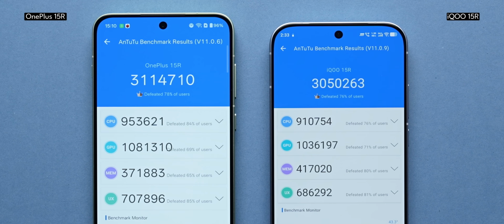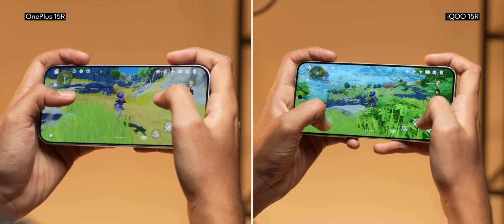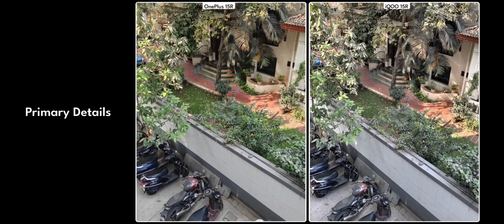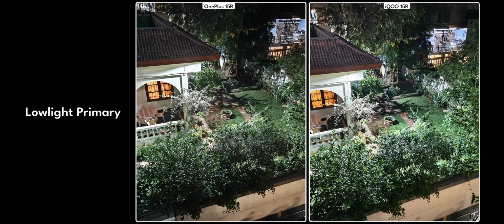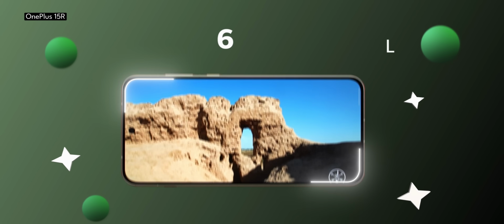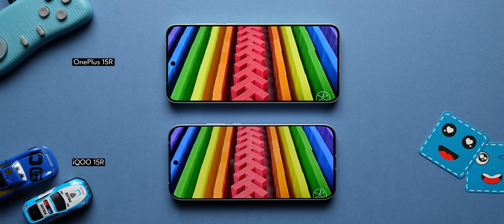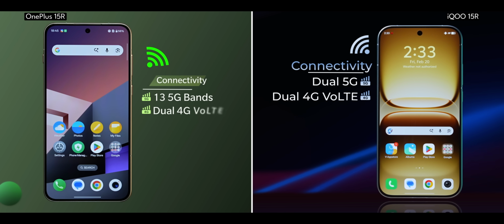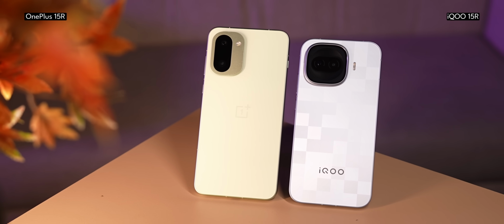iQOO 15R vs OnePlus 15R Detailed Comparison – Best Phone Under Rs 50,000?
This is a full-blown flagship killer battle between the iQOO 15R and the OnePlus 15R . On paper, they look almost identical, but real-world use tells a more interesting story. From benchmarks and intense gaming sessions to camera comparisons, display tuning, battery endurance, and software polish, every small detail starts to matter. Some differences are subtle. Others genuinely surprising.

Pricing also adds another twist. This is not about specs alone, but about tuning, balance, and daily experience. If you are confused between these two, this deep dive will change how you see them.

Video Highlights
00:00 Introduction
00:50 Performance
03:23 Camera
05:55 Design
07:24 Display
09:10 Battery
09:55 Software
10:48 Conclusion